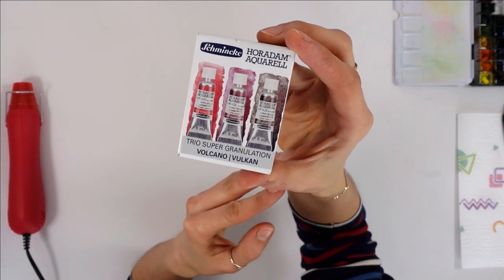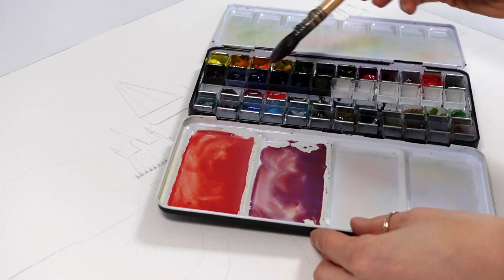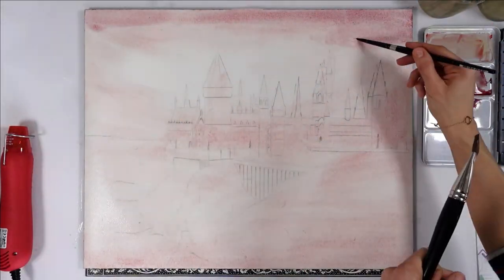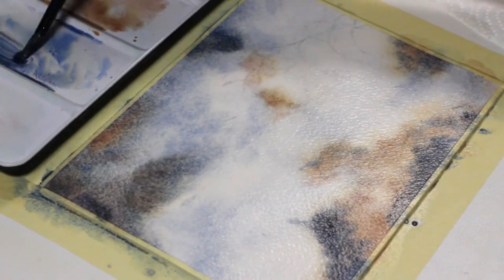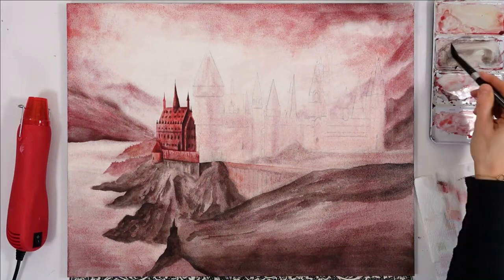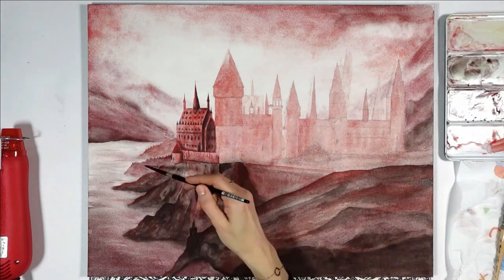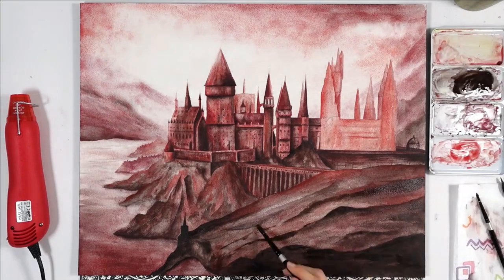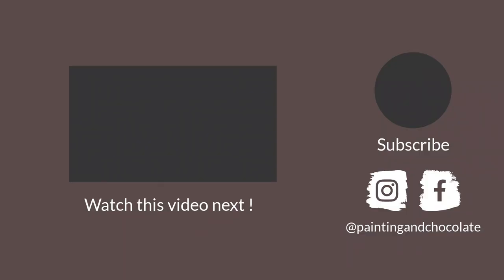I Tried Schmincke Volcano Granulating Watercolors (Painting Demo)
In this video I'd like to introduce a type of watercolors that look absolutely gorgeous on paper! I hope this is helpful, the Hogwarts castle painting inspiring, and that you take away some painting tips at the same time. Enjoy!